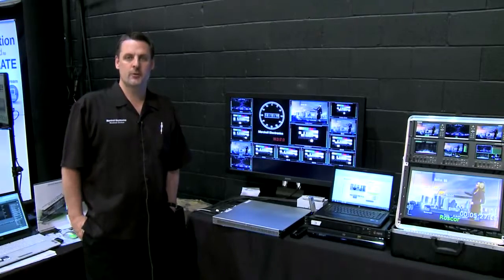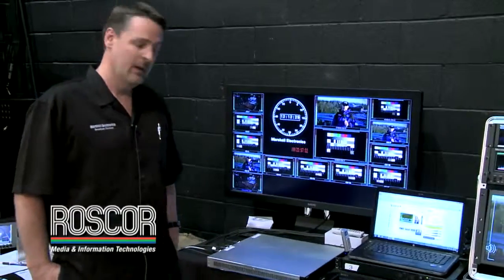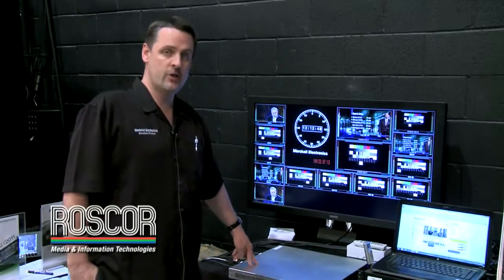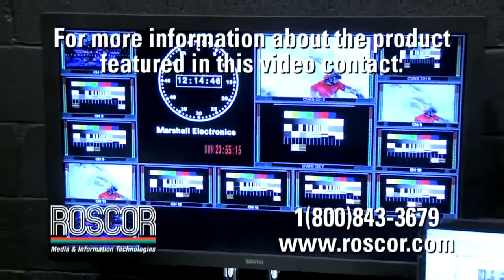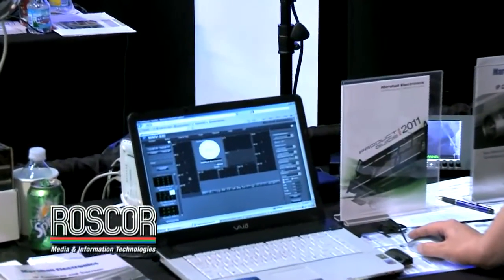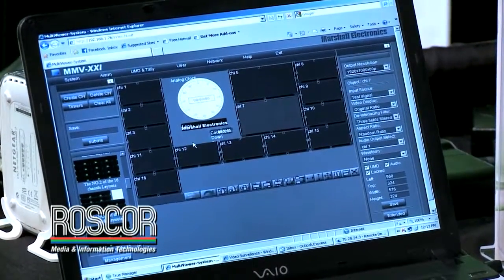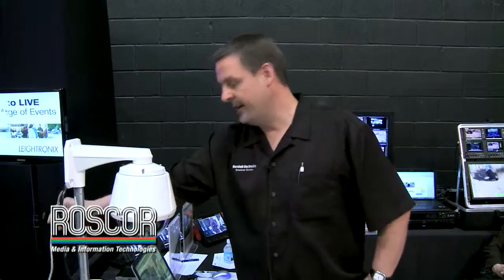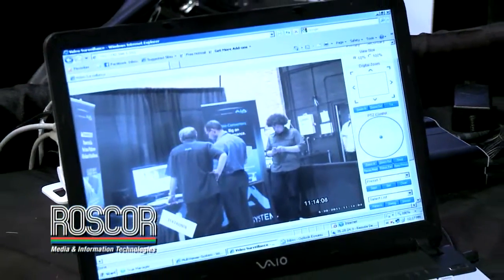Marshall Electronics at Roscor 2011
Robert Foster of Marshall Electronics introduces their 21 channel multiviewer and new line of IP cameras at Roscor 2011 in Chicago